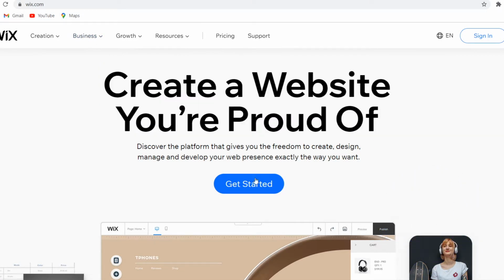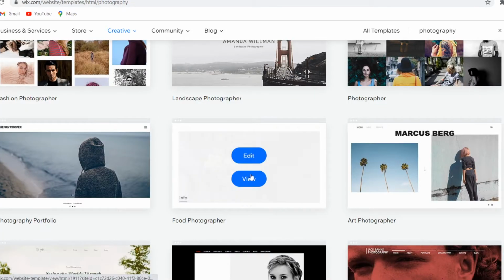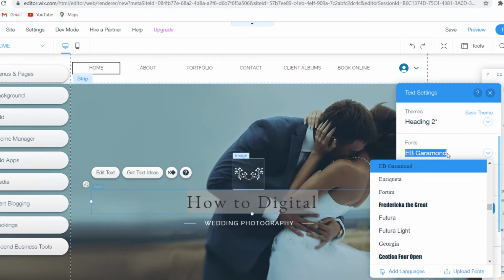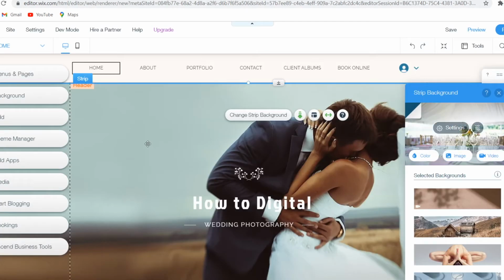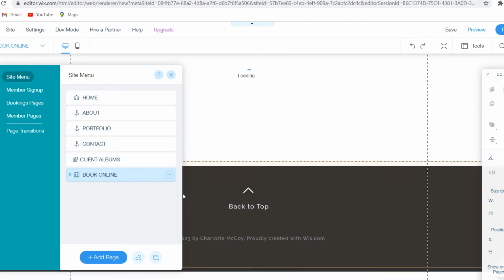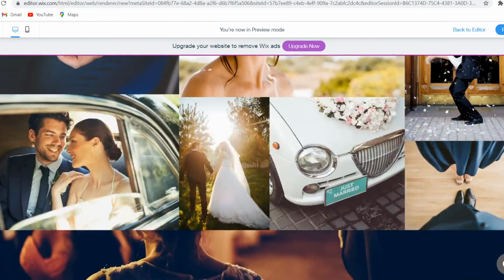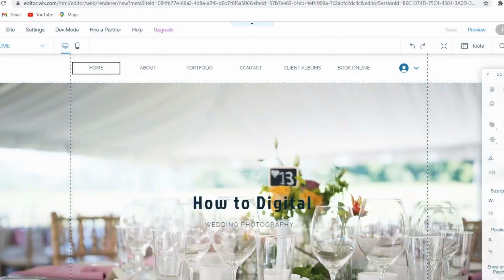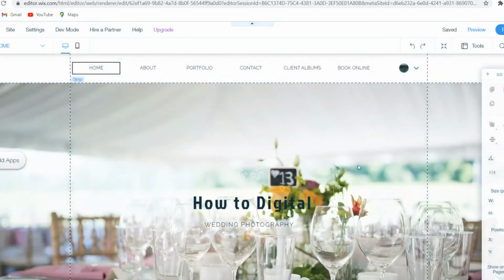Best Website Builder for Photographers | How to Make a Photography Website (2025)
Learn about the Best Website Builder for Photographers to Make a Photography Website 2025.

In this video I show you the best website builder for photographers to make your own photography website even as a complete beginner. So in this website builder tutorial I'll show you:

- How to Select your website builder
- How to use wix templates to make photography website

Within 10 minutes you'll have a great understanding of how you can make your own photography website using the best website builder.